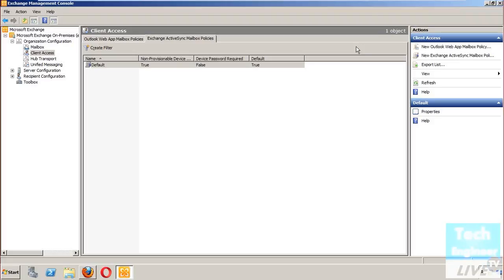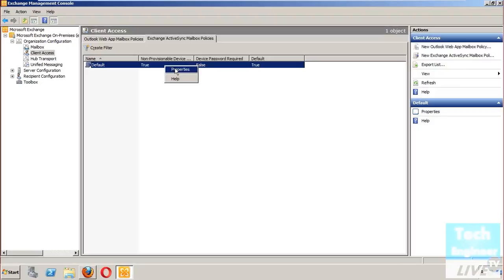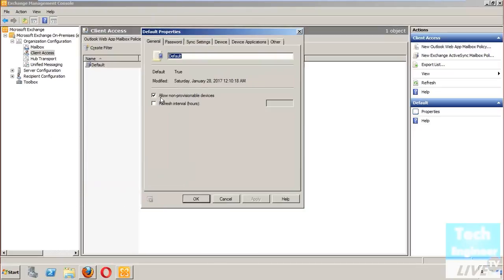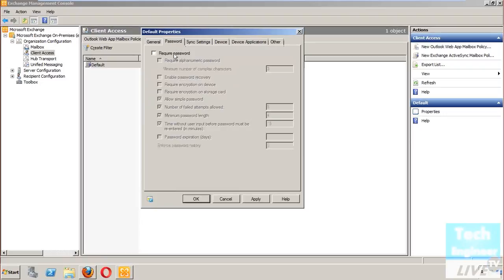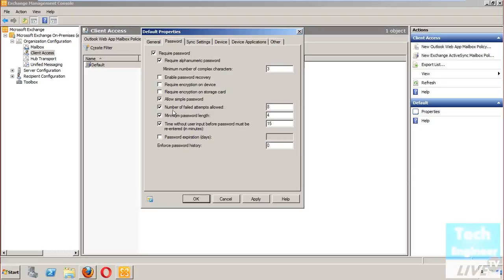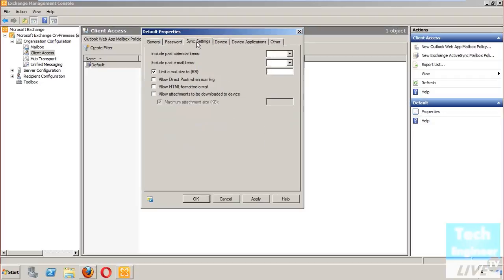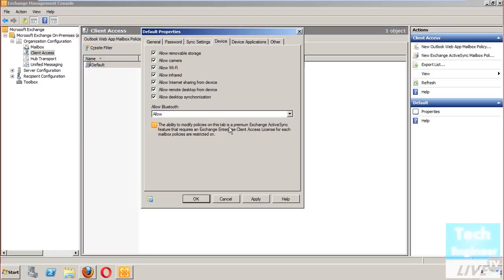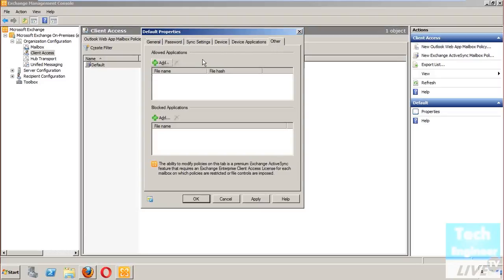Configure Exchange ActiveSync Mailbox Policies in Exchange Server 2010